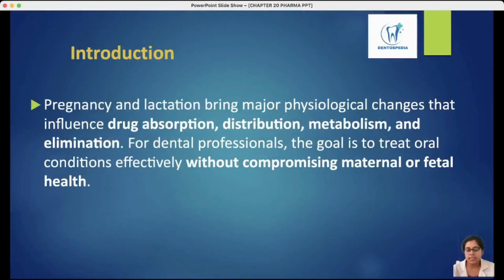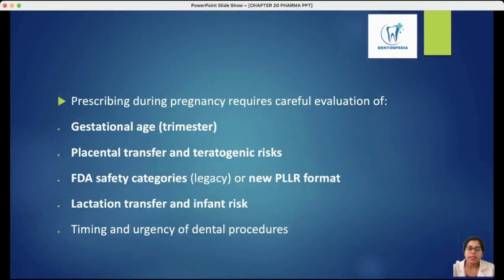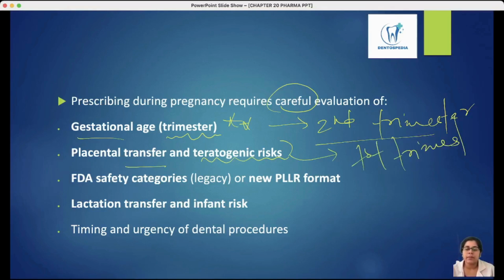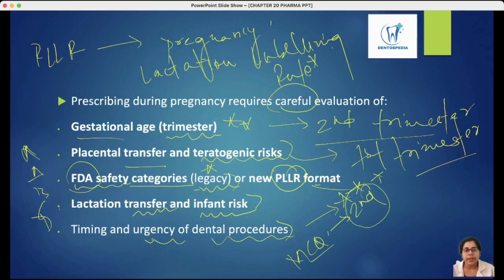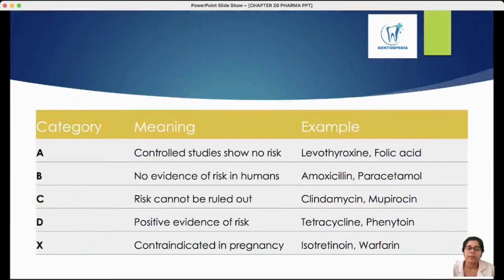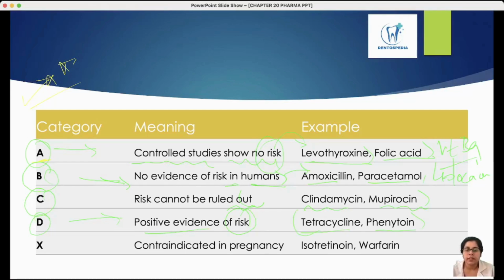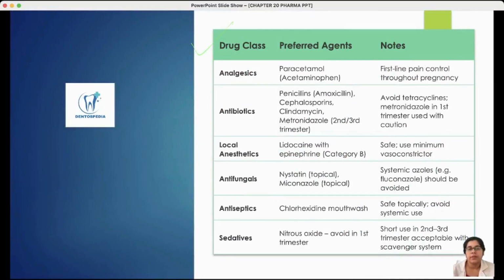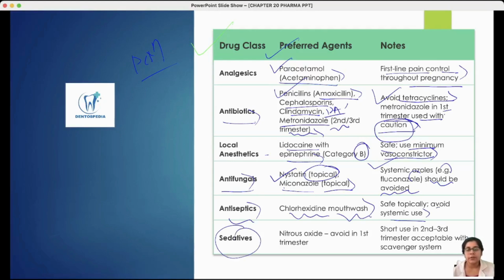DP 7 Which Drugs Are Safe in Pregnancy?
Welcome to DP 7 of the Dentospedia DENTAL PHARMACOLOGY MASTERCLASS SERIES 💊
This lecture covers Drugs in Pregnancy and Lactation, one of the most important, frequently tested, and legally sensitive topics in dental pharmacology.
Dentists must know which drugs are safe, contraindicated, or require caution during pregnancy and breastfeeding. Incorrect prescribing can lead to fetal harm, neonatal complications, and medico-legal consequences.
This topic is commonly tested in AFK, NDEB, ADC, INBDE, NBDE, NEET MDS, and clinical case-based scenarios.
✔ Physiological changes during pregnancy affecting drug metabolism
✔ Placental drug transfer principles
✔ FDA pregnancy risk categories (overview)
✔ Safe vs contraindicated drugs in pregnancy
🦷 Dental Drug Safety:
✔ Analgesics (Paracetamol, NSAIDs)
✔ Antibiotics (Amoxicillin, Penicillin, Tetracycline contraindication)
✔ Local anaesthetics (Lidocaine safety)
✔ Sedatives & emergency drugs
✔ Drugs to avoid:
Tetracycline
NSAIDs in 3rd trimester
Fluoroquinolones
✔ Drug use during lactation
✔ Timing of dental treatment in pregnancy (1st vs 2nd vs 3rd trimester)
✔ High-yield MCQs, exam traps & case scenarios
This lecture builds safe prescribing habits + exam clarity.
✔ General dentists & pediatric dentists
If you want to prescribe safely for pregnant patients, this lecture is essential.
drugs in pregnancy dentistry explained
safe antibiotics in pregnancy dentistry
NSAIDs contraindicated pregnancy dentistry
drug prescribing in lactation dentistry
dental treatment trimester guidelines
FDA pregnancy categories dental exams
Dentospedia dental pharmacology